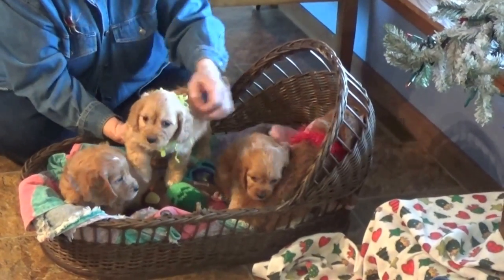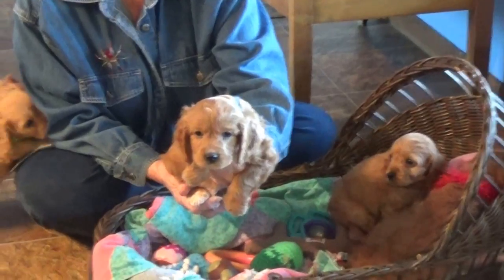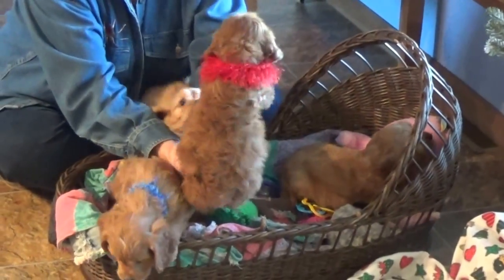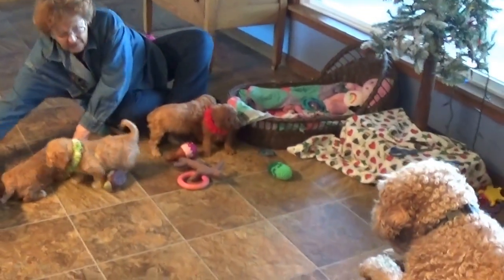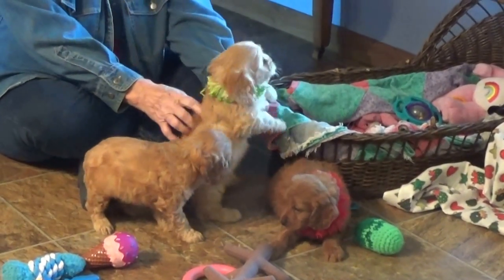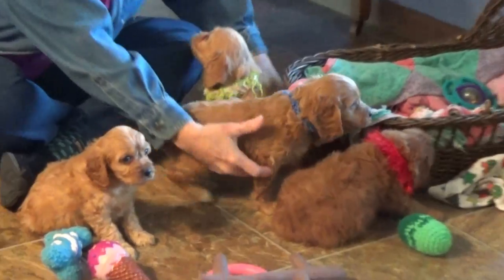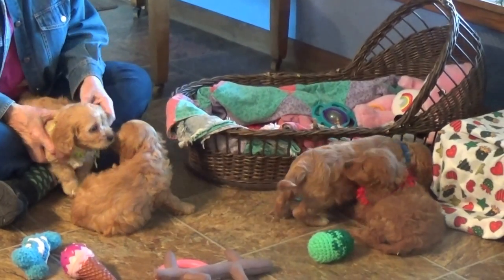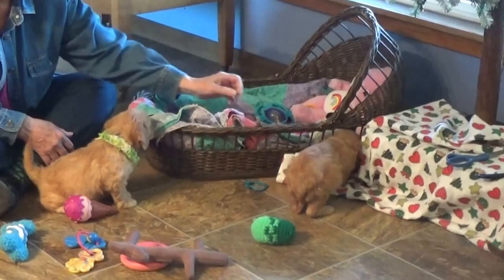Cavapoo pups Elmo, Elvis and Eddie with sister Elsie....